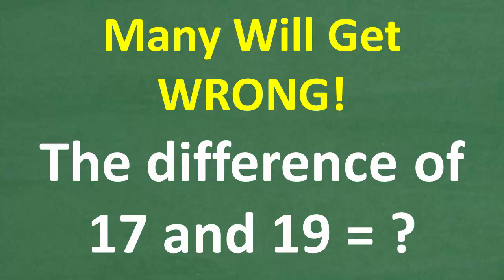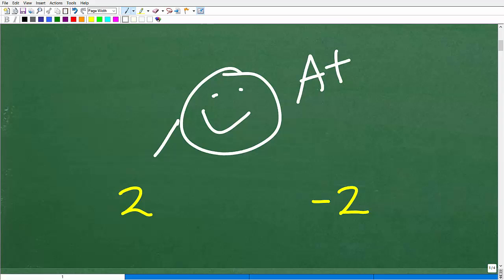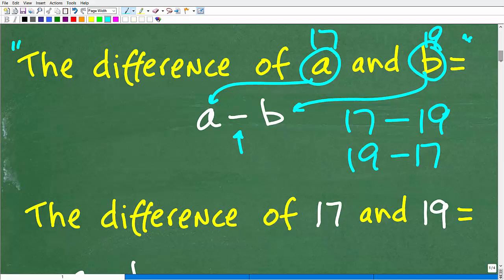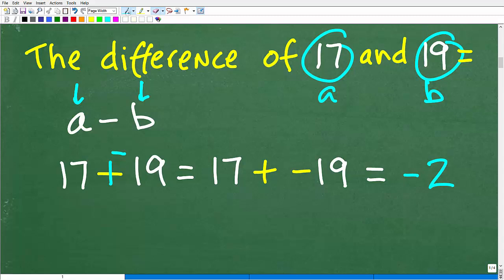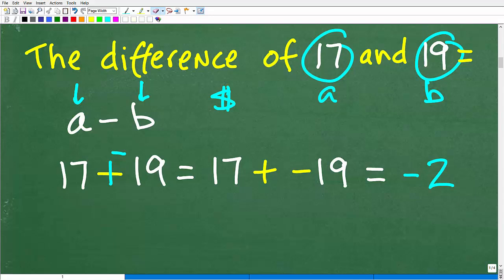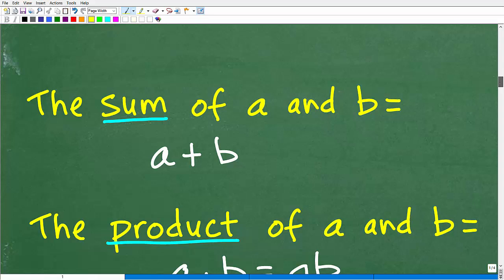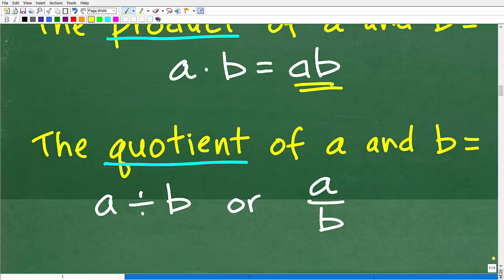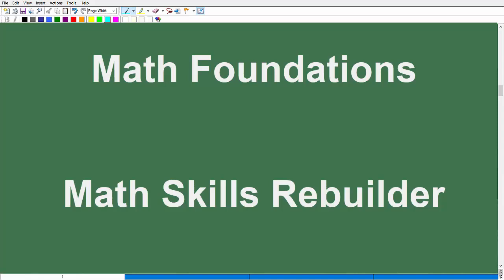The Difference Between 17 and 19 – May Not Be What You Think! BASIC MATH!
What’s the difference between 17 and 19? Seems simple, right? But is there more to this question than meets the eye? 🤯 In this video, I’ll explore different ways to interpret difference in math, from basic subtraction to interesting number properties about numbers.
📌 What You'll Learn:
✔️ The basic difference between 17 and 19
✔️ Interesting patterns and number properties

• HOMESCHOOL MATH
• COLLEGE MATH